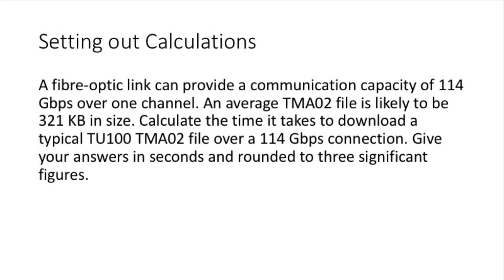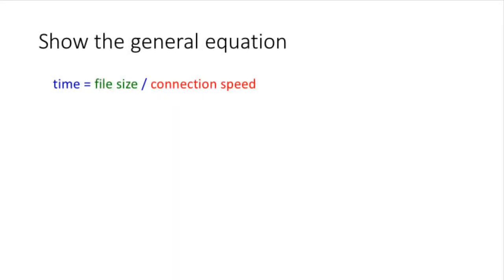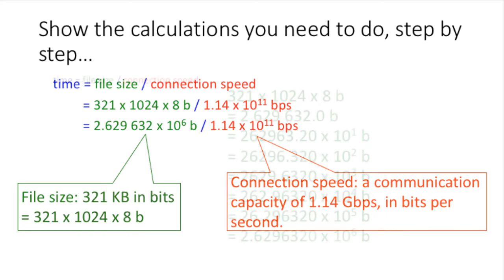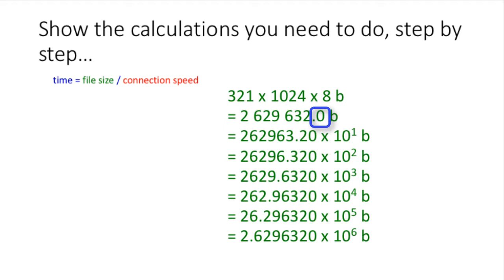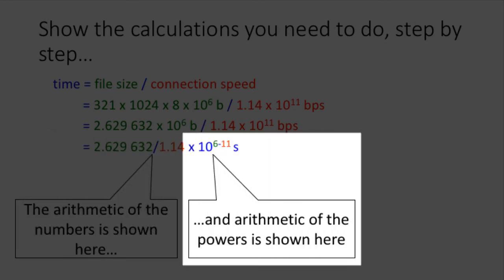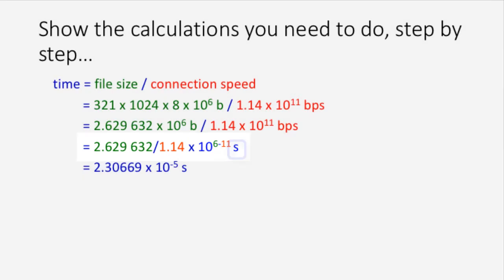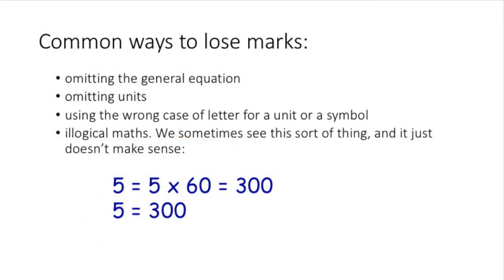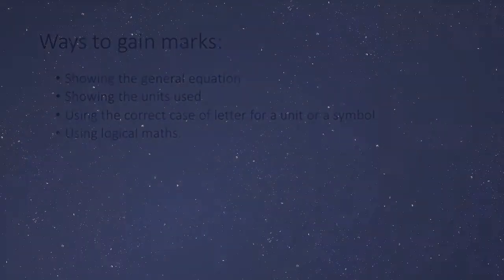How to Set Out Calculations for TMAs